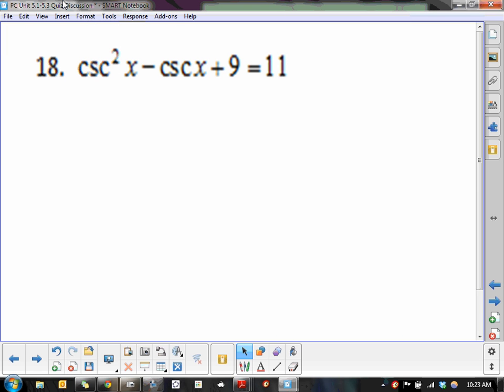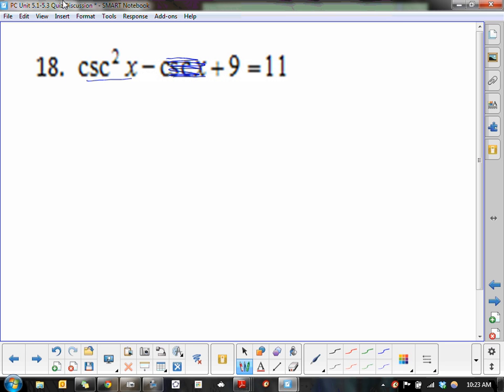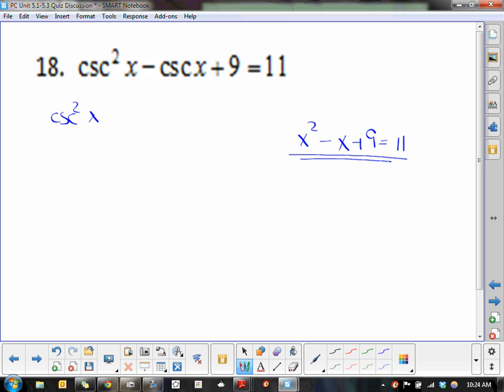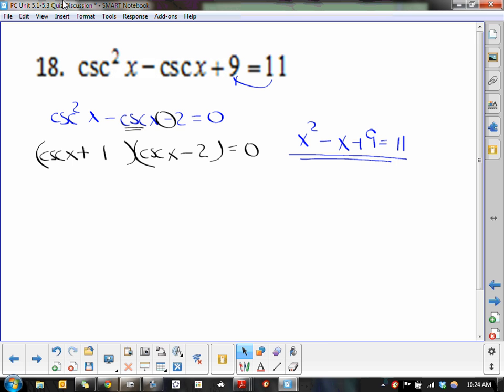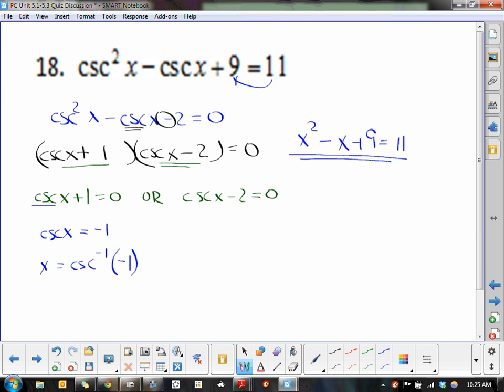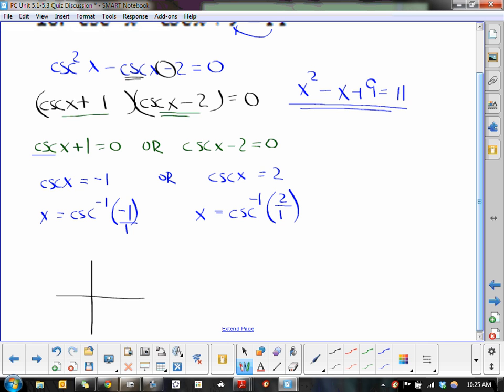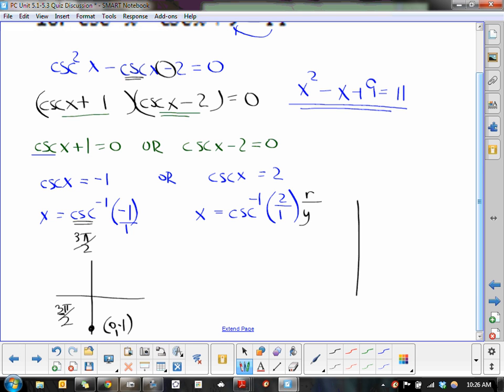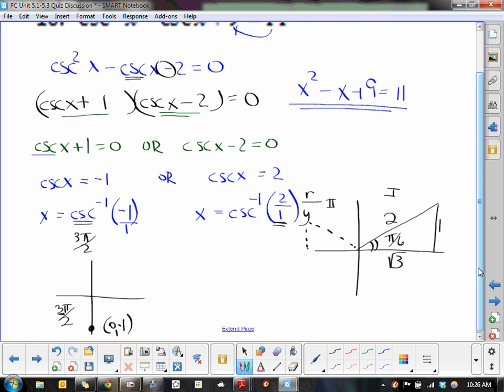PC Lesson 5 1 5 3 Quiz #18